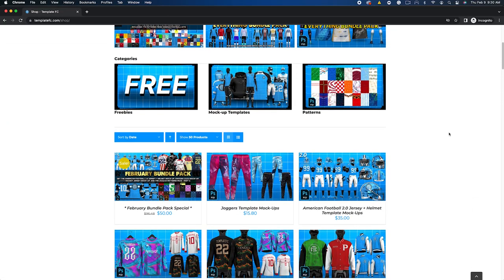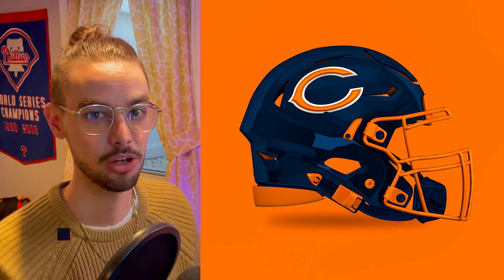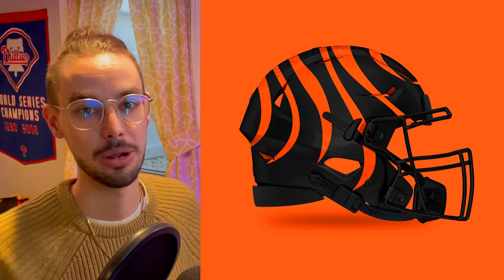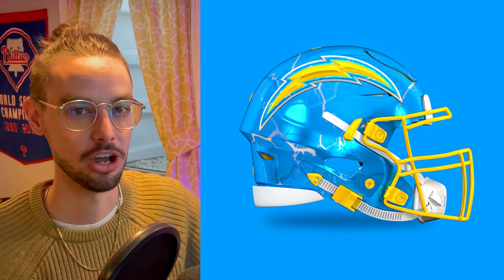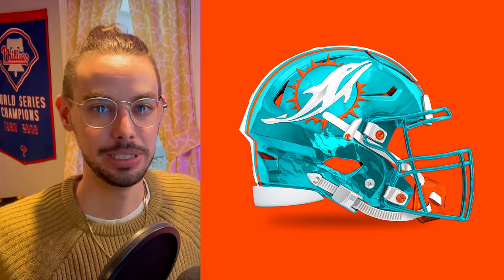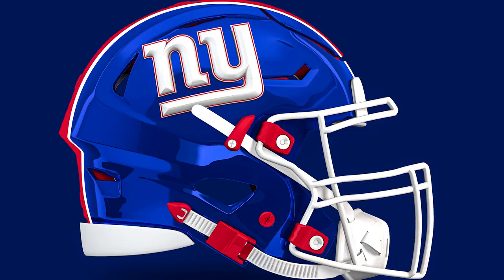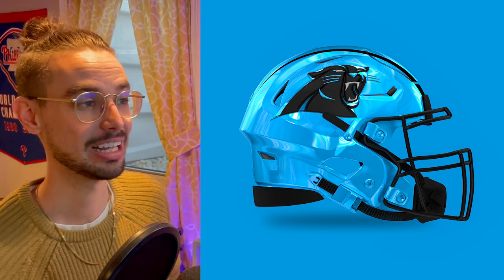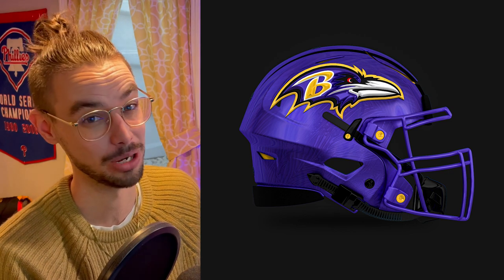3D NFL Alternate Helmets with Beveled Logos by Noah Qehzy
I've created alternate helmets for all 32 NFL teams, featuring 3D logos and textured helmets. ___________________________________________________________

- SUPPORT ME -

Get my Everything Pack, which features everything in my store at a discounted price!

- TIMESTAMPS -
Intro: 0:00
49ers: 1:57
Bears: 2:30
Bengals: 3:09
Bills: 3:45
Broncos: 4:19
Browns: 4:41
Buccaneers: 5:01
Cardinals: 5:25
Chargers: 6:07
Chiefs: 6:40
Colts: 7:00
Commanders: 7:30
Cowboys: 7:54
Dolphins: 8:31
Eagles: 8:59
Falcons: 9:23
Giants: 9:45
Jaguars: 10:02
Jets: 10:44
Lions: 11:00
Packers: 11:20
Panthers: 11:30
Patriots: 12:08
Raiders: 12:29
Rams: 12:54
Ravens: 13:12
Saints: 13:38
Seahawks: 14:03
Steelers: 14:47
Texans: 15:07
Titans: 15:41
Vikings: 16:07
Outro: 16:37